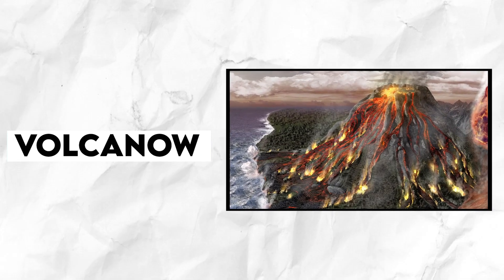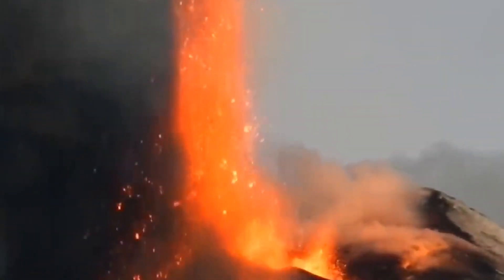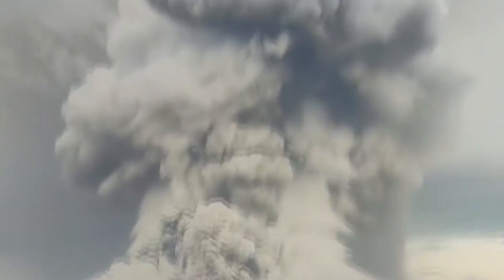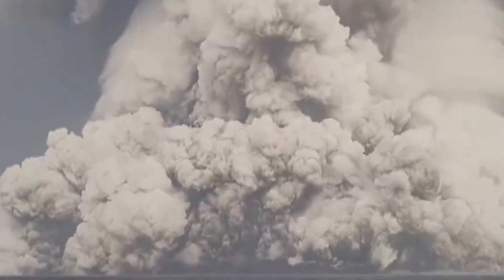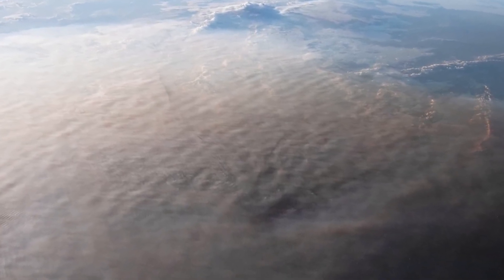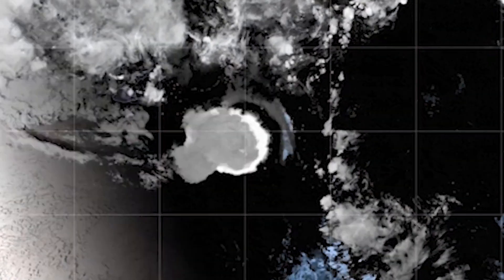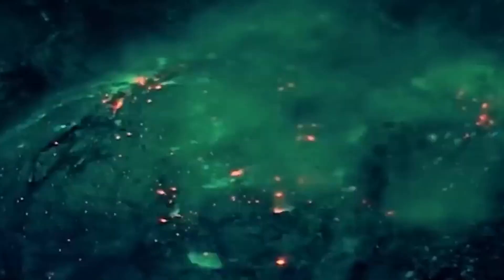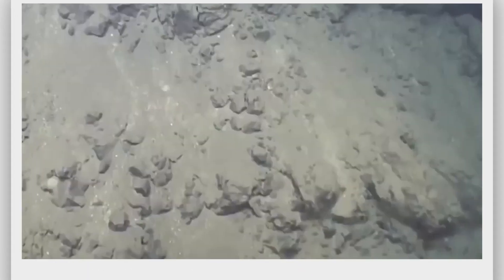Undersea Volcano Eruptions Caught On Camera - MUST WATCH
Volcano News, Undersea Volcano, Volcano Eruption

Welcome back to Volcanow!
In this video, we are going to talk about undersea volcano eruptions that will blow you away!
Volcanoes can be found in both deep ocean waters and on the surface of the globe. They can even be discovered in shallow seas. You can learn how an underwater volcano contributes to the formation of an ocean's features by watching this video.

About Volcanow
🎥 Videos about Volcano news, Undersea Volcano, History of Volcanoes and more
🎨 Written, voiced and produced by Volcanow